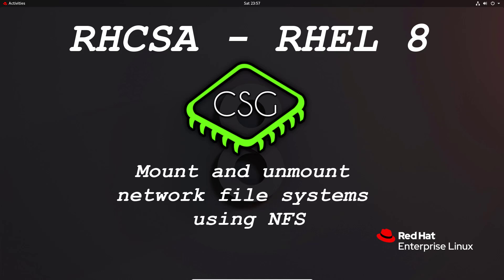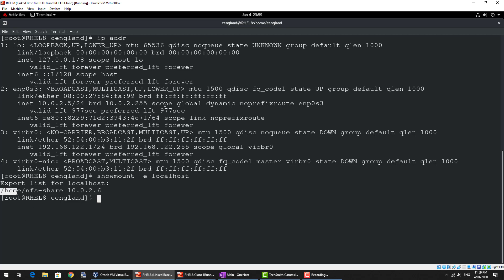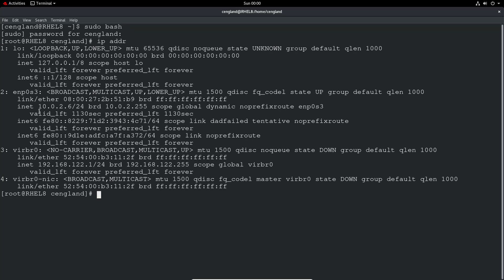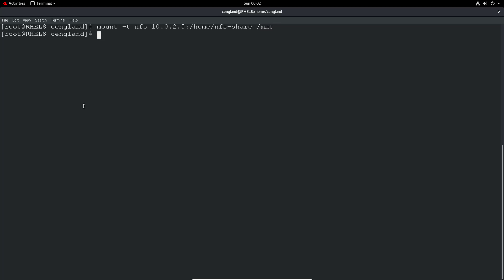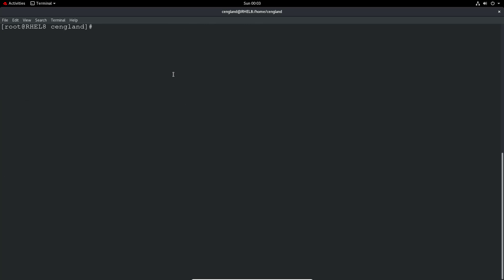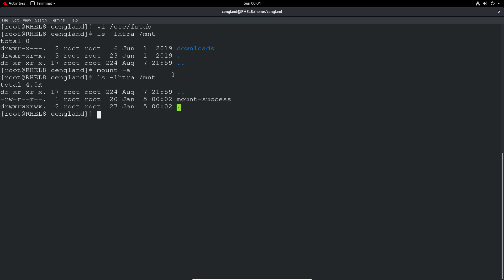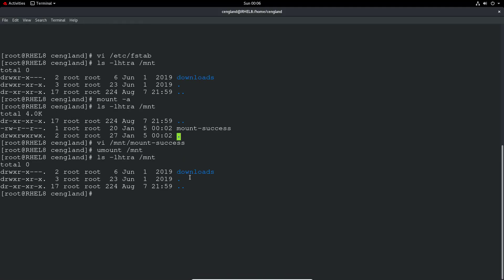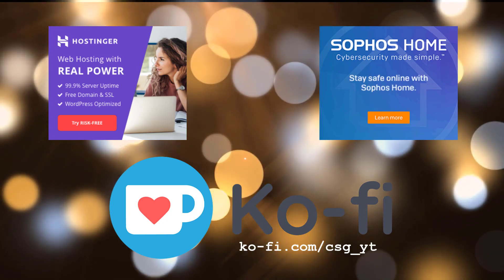RHCSA RHEL 8 - Mount and unmount network file systems using NFS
Video to cover the section 'Mount and unmount network file systems using NFS' for the RHCSA (Red Hat Certified System Administrator).

Notes from the video (also can be found on our website)
Notes from the video:

NFS Server Build (10.0.2.5)
Note: this isn't required knowledge for the RHCSA.

First on a new server install the NFS server (not required as part of the exam):

# yum groupinstall -y file-server

Add firewall rule.

# firewall-cmd --permanent --add-service=nfs

# firewall-cmd --reload

Start NFS at boot:

# systemctl enable rpcbind nfs-server

# systemctl start rpcbind nfs-server

Create directories to export:

# mkdir /home/nfs-share

# chmod 777 /home/nfs-share

Update the SELINUX contexts:

# yum install -y setroubleshoot-server

Enable SELINUX booleans:

# setsebool -P nfs_export_all_rw on
# setsebool -P nfs_export_all_ro on
# setsebool -P use_nfs_home_dirs on

Edit the /etc/exports file and create a new line with the following:
/home/nfs-share 10.0.2.6(rw,no_root_squash)

Restart nfs-server:

# systemctl restart nfs-server

 Check the share is working:

# showmount -e localhost

NFS Client Setup (10.0.2.6)
This is the required section for the exam.

Install NFS-Utils (if not already installed):

# yum install -y nfs-utils

To mount temporarily:

# mount -t nfs 10.0.2.5:/home/nfs-shared /mnt

Check the mount is working:

# ls /mnt

# vi /mnt/somefile

To unmount:

# umount /mnt

To mount permanently edit /etc/fstab with the following line:

10.0.2.5:/home/nfs-share /mnt nfs4 defaults 1 2

To test the fstab mount configuration force a mount:

# mount -a